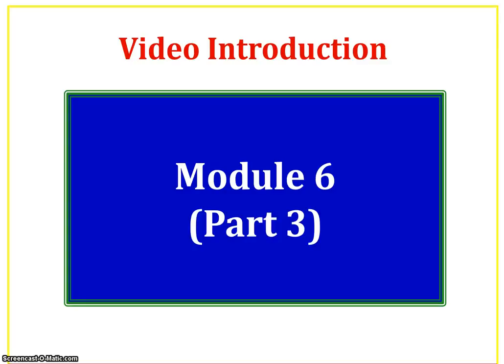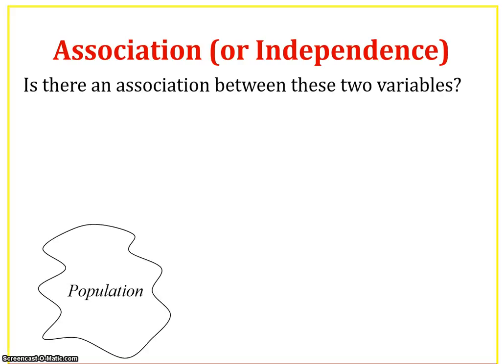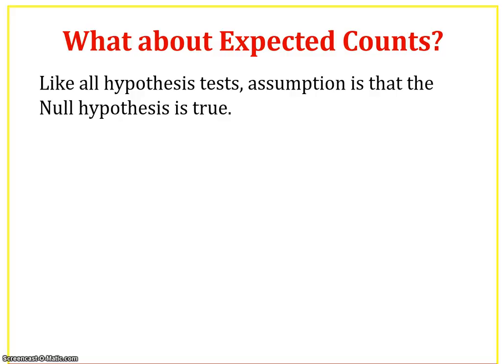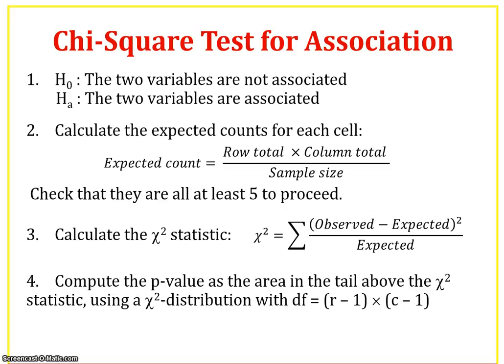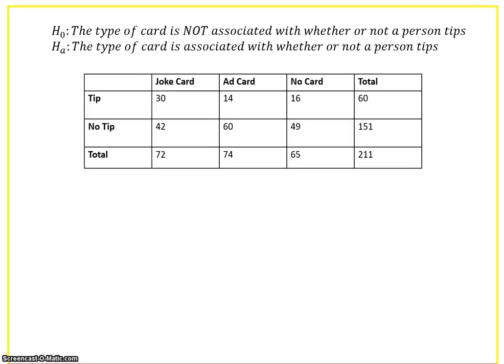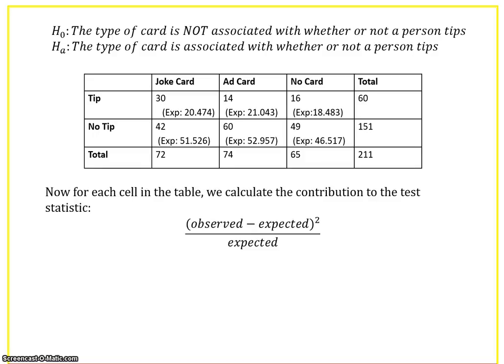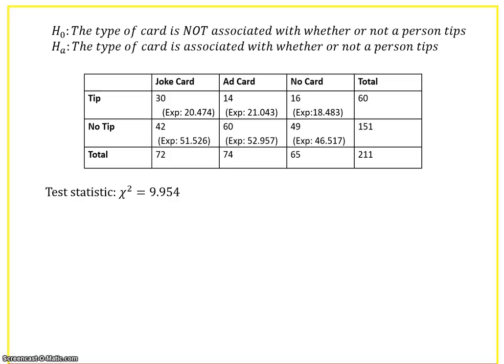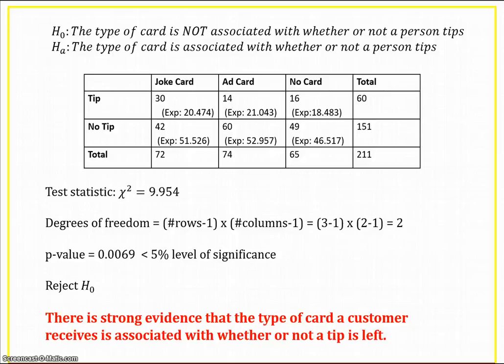Video IntroModule6 Part3